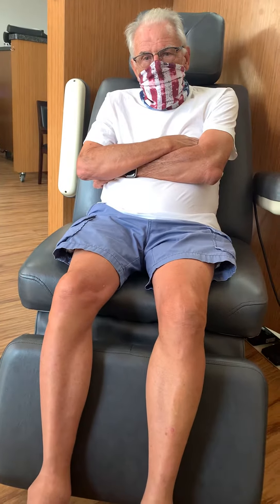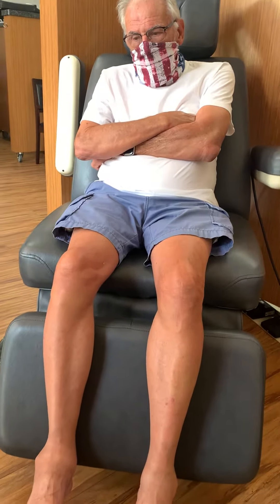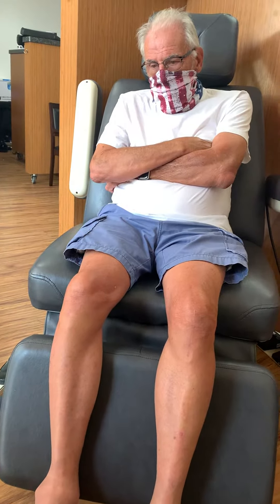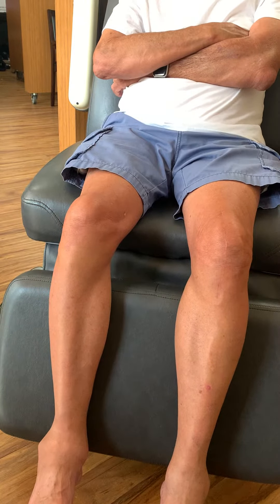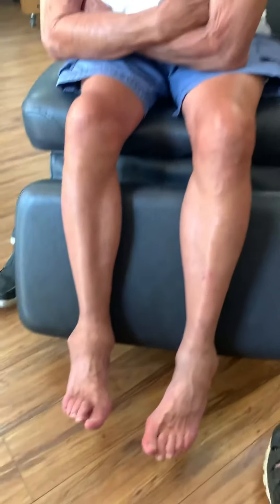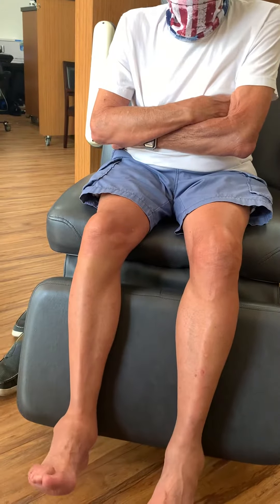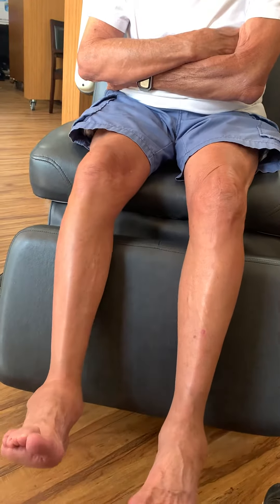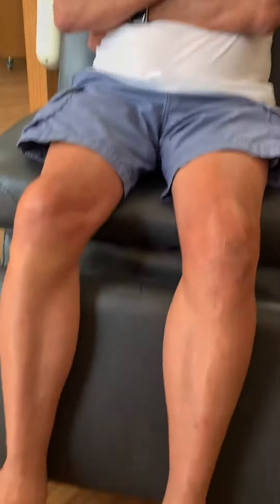30 yr ankle swelling gone laser stem cell 9mnth follow up